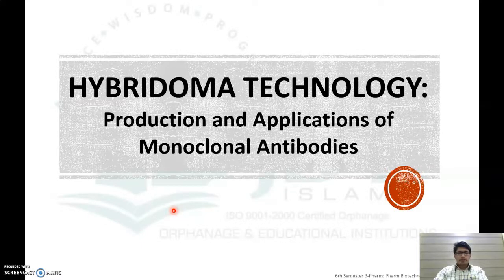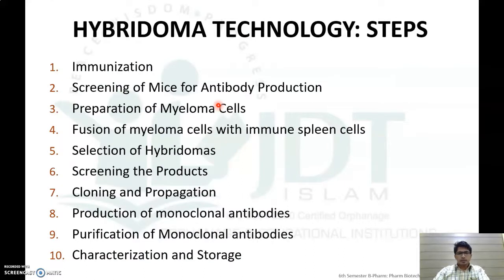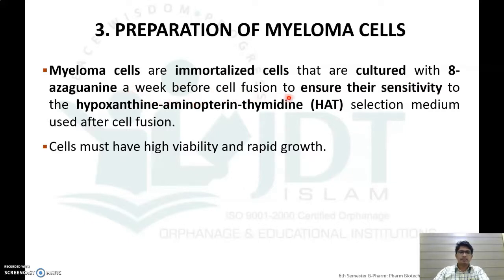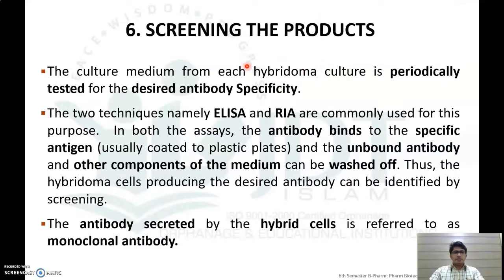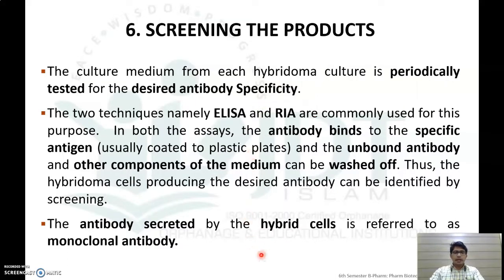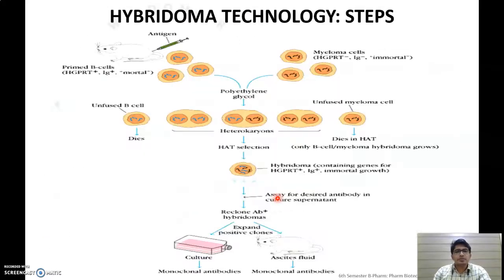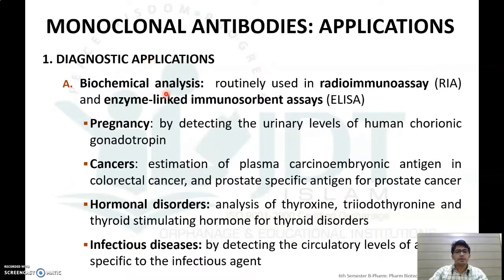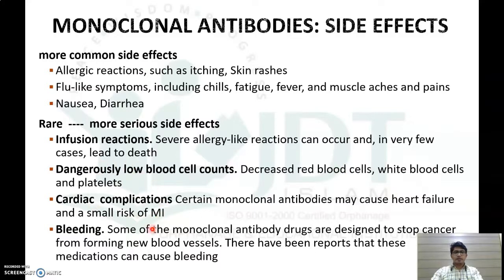Hybridoma Technology: Monoclonal Antibodies: Production and Applications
6th Semester B-Pharm: Pharmaceutical Biotechnology: UNIT 2

UNIT 3